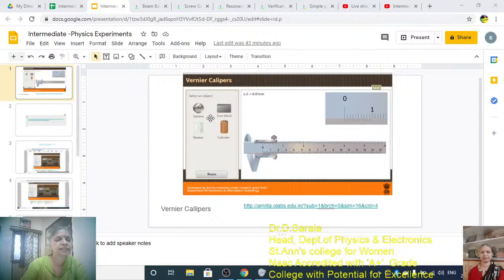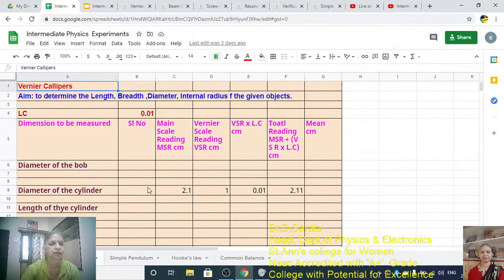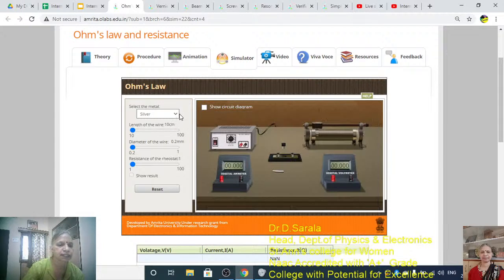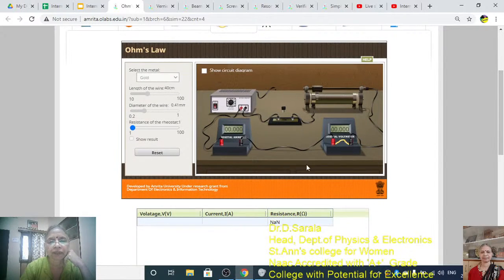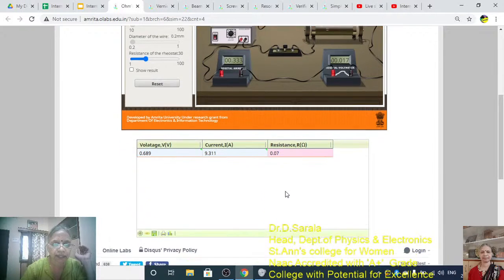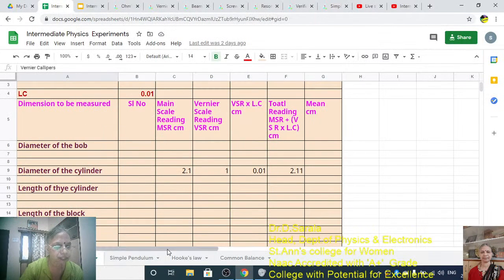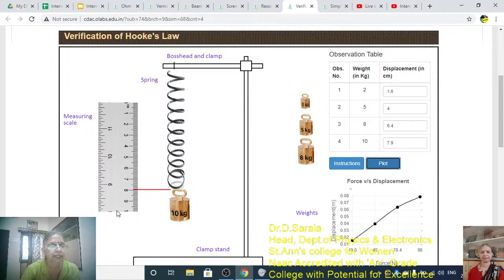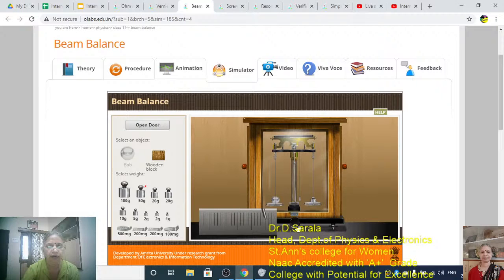Intermediate -Physics Experiments Online Practicals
This  video expains how to simulate simple experiments of Physics - Intermediate level.